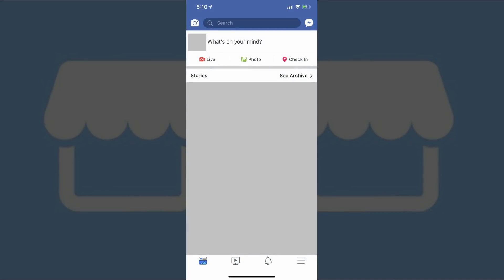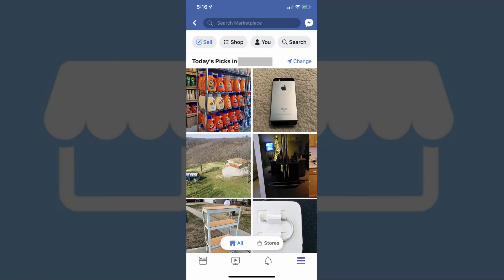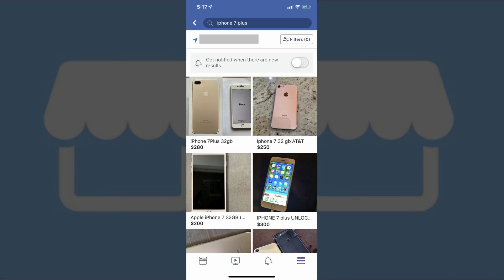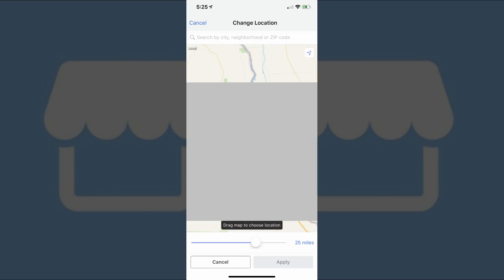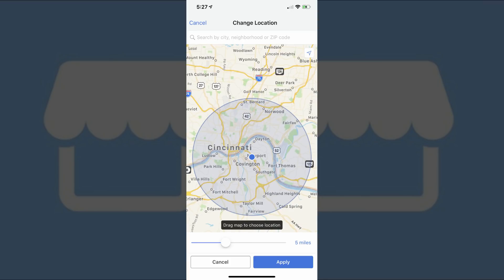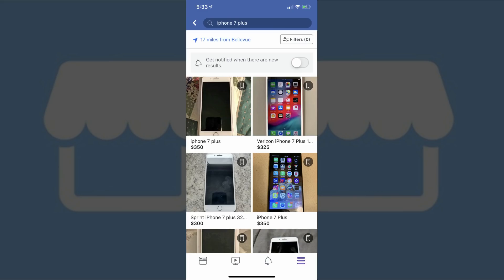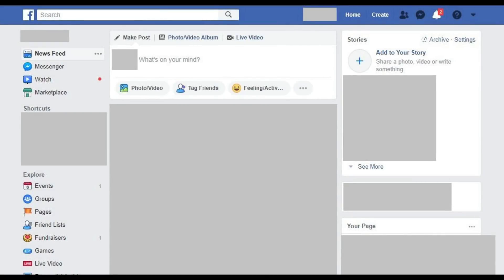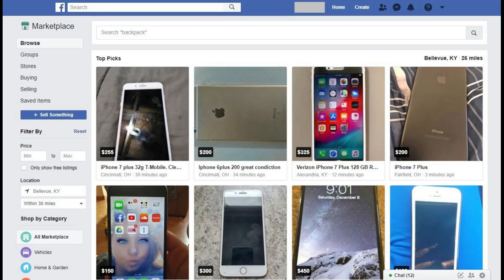How to Change Facebook Marketplace Location (2018)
This video shows you how to change your Facebook Marketplace location and radius when searching for items.

Video Transcript:
Facebook Marketplace is great for finding items being sold by other people. However, if the location and search radius currently being applied to your Facebook Marketplace searches isn't what you want, Facebook makes it possible to change those items. You can define a new central point for your radius by plugging in any city and state combination, or a ZIP code. Additionally, you can change the search radius to be anywhere between one and 100 miles. In this video, I'll show you how to change your Facebook Marketplace location in both the Facebook app for iPhone, iPad, and Android devices, and also on the Facebook.com desktop website.

Now let's walk through how to change the Facebook Marketplace location in the Facebook Marketplace app for iPhone, iPad, and Android devices.

Step 1. Launch the Facebook app on your iPhone, iPad, or Android device. You'll arrive at your Facebook home screen.

Step 2. Tap the "Menu" icon in the lower right corner of the screen. The menu icon features three horizontal lines. A menu appears on your screen.

Step 3. Tap "Marketplace" in the menu. The icon to the left of Marketplace features a storefront. The Facebook Marketplace app opens.

Step 4. Tap "Search" in the row of options along the top of the screen. A search screen appears.

Step 5. Enter the item you want to search for, and then tap the blue "Search" button in the lower right corner of the screen. A list of search results for the item you searched for appears. A triangle-shaped location icon and blue text that calls out a summary of the current search radius and location appear in the upper left corner of the screen.

Step 6. Tap the summary of the search radius that appears to the right of the location icon in the upper left corner of the screen. A prompt appears on your screen to turn on location services. Tap "Not Now." The Change Location screen appears.

Step 7. Enter the city and state combination, or ZIP code, you want to use as the central point of the radius for your search, and then tap to select it as it appears in the drop-down list. After defining the central point of your radius, move to the bottom of the Change Location screen to find the slider. Move the toggle on the slider to the left to reduce the size of the radius. Alternatively, move the toggle to the right on the slider to increase the size of the search radius. The largest you can make the radius is 100 miles.

Step 8. Tap the "Apply" button at the bottom of the change location screen when you're done. You'll be returned to the search results screen, where you'll see search results from your newly defined location and radius. You can verify the radius and location associated with your Facebook Marketplace search were changed by checking the location summary information that appears in the upper left corner of the screen.

Now let's walk through how to change the Facebook Marketplace location on the Facebook.com desktop website.

Step 1. Open your web browser, navigate to Facebook.com, and then log in to your Facebook account. You'll arrive at your Facebook home screen.

Step 2. A Marketplace icon will be available on the left side of your screen. However, the location of Marketplace on the left side of your screen may vary. Marketplace will feature an icon that looks like a storefront to the left of it. Click "Marketplace." The Facebook Marketplace application opens.

Step 3. Click the field to the right of the location icon in the Location section on the left side of the screen. Enter the city and state combination, or ZIP code, you want to use as the central point of the radius for your search. In the field directly beneath this one, click the drop-down arrow and then select your radius. In this example, I'll change my search location to Cincinnati, Ohio and will set my search radius to 60 miles. Your search results will automatically change to be from your newly defined search location and radius.